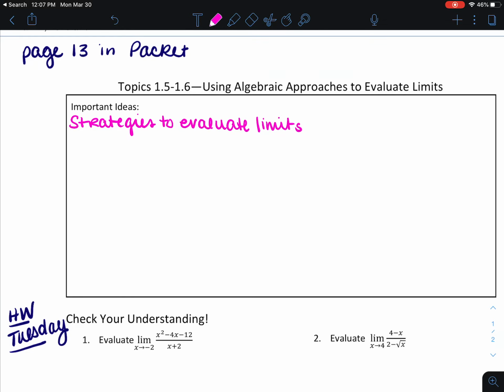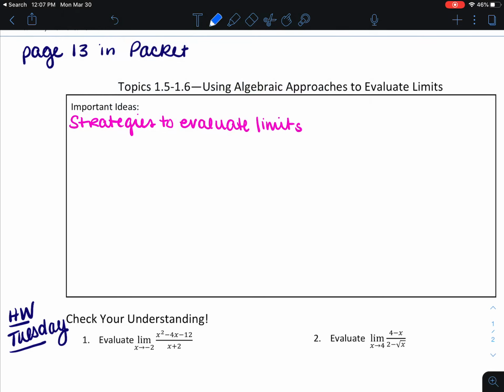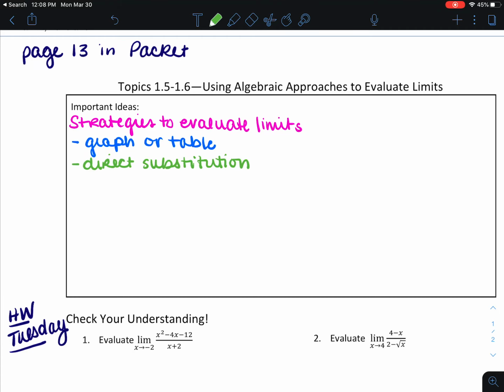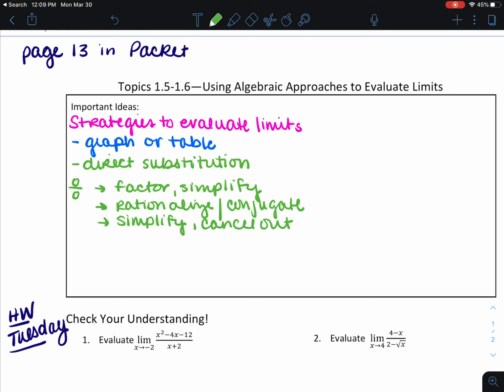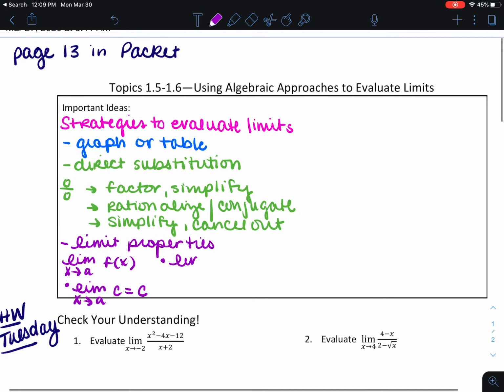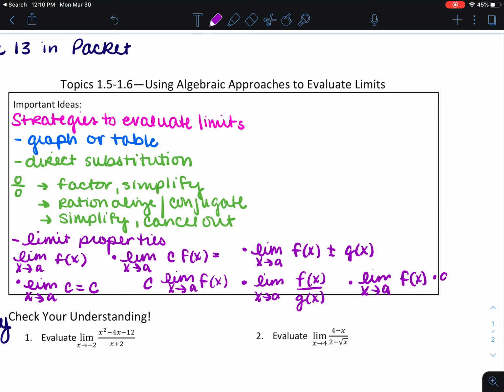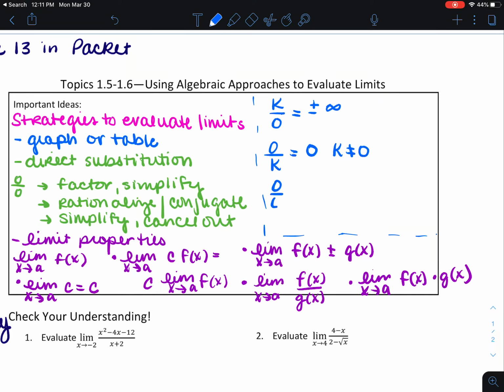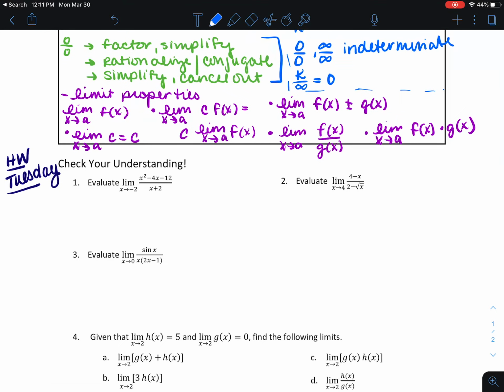Review Strategies to Evaluate Limits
PreCalculus Review page 13